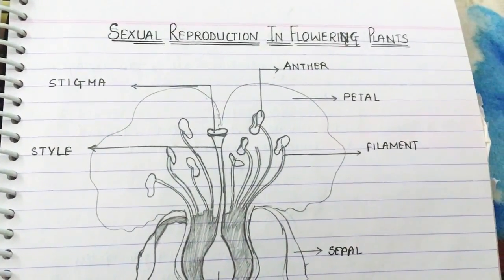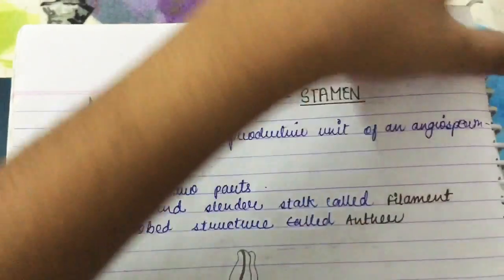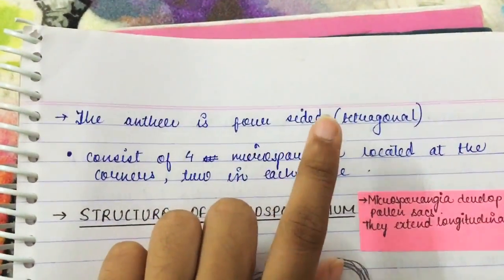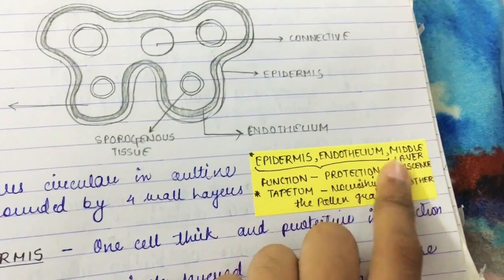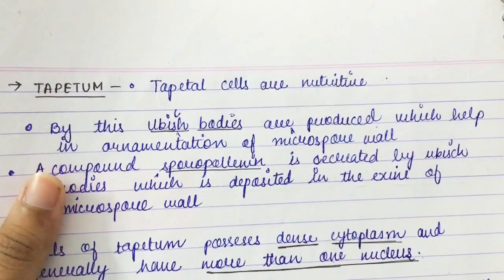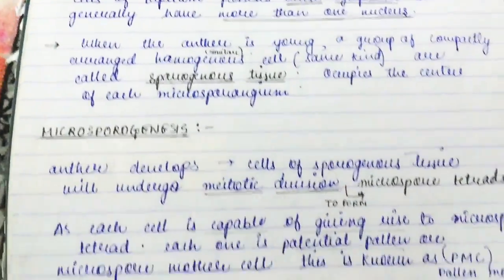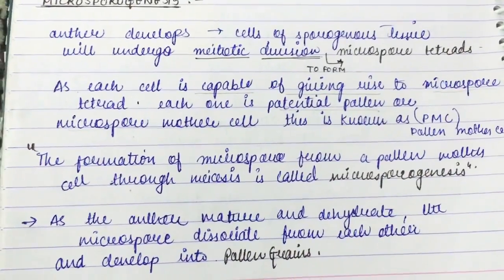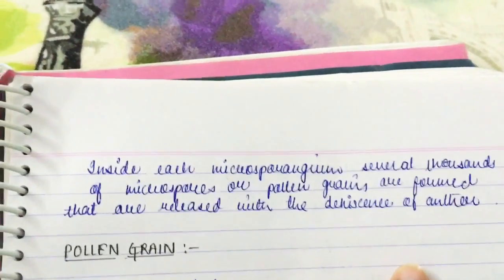Chapter 2 biology class 12